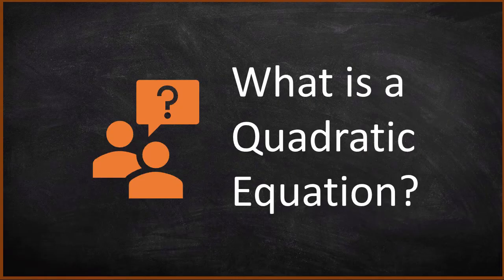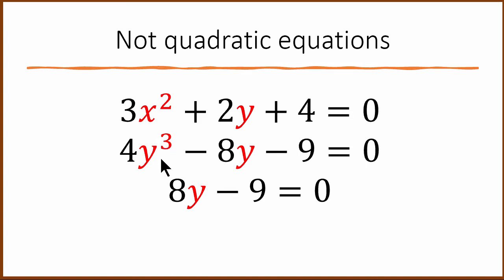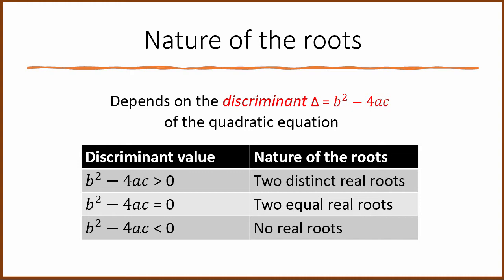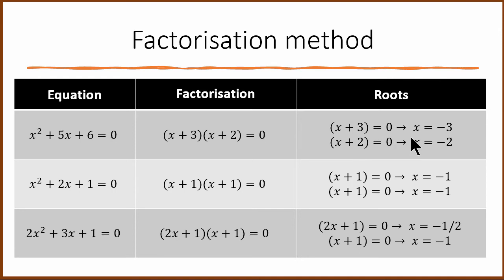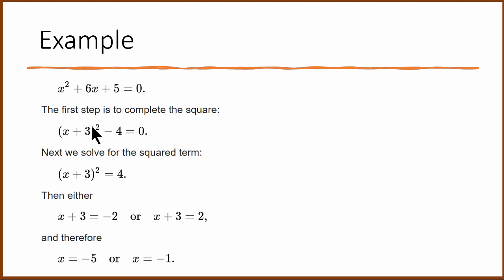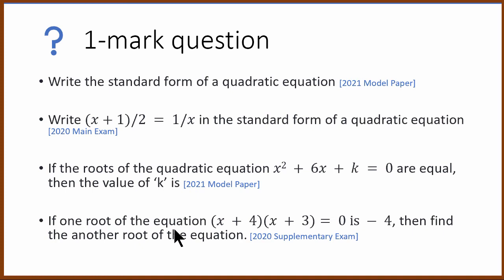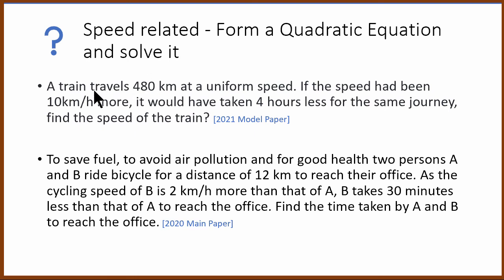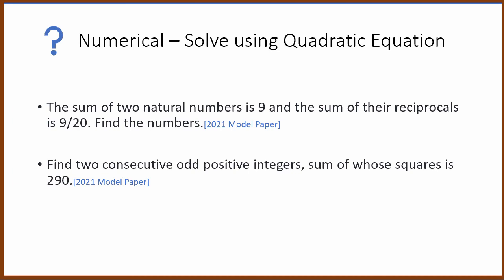Quadratic Equations : Summary and types of exam questions | In English | Karnataka 10th maths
In this video, learn the key concepts and formulas of the Quadratic Equations chapter. In addition, learn the type of 1, 2, and 3 mark questions in the board exam and how to solve them.

Chapters
0:00 Introduction
0:14 What is a Quadratic Equation?
3:41 Roots of a quadratic equation
05:35 Nature of the roots
08:21 How to solve?
08:50 Factorisation method
10:40 Completing the square method
13:07 Quadratic Formula
14:14 1-mark questions
15:49 2-mark questions
17:43 3-mark questions

* Find the discriminant of the equation 2x^2 -5x + 3 = 0and hence write the nature of the roots.

* Find the value of the discriminant of the quadratic equation 2x^2 -5x -1 =0, and hence write the nature of its roots.

* The sum of two natural numbers is 9 and the sum of their reciprocals is 9/20. Find the numbers.

* The perimeter and area of a rectangular playground are 80m and 384m^2 respectively. Find the length and breadth of the playground.

* The diagonal of a rectangular playground is 60 m more than the smaller side of the rectangle. If the longer side is 30 m more than the smaller side, find the sides of the playground.

* The altitude of a triangle is 6 cm more than its base. If its area is 108 cm^2 , find the base and height of the triangle.

* A train travels 480 km at a uniform speed. If the speed had been 10km/h more, it would have taken 4 hours less for the same journey, find the speed of the train?.